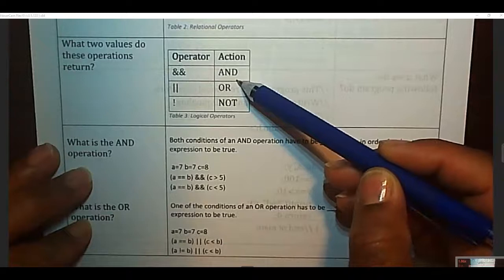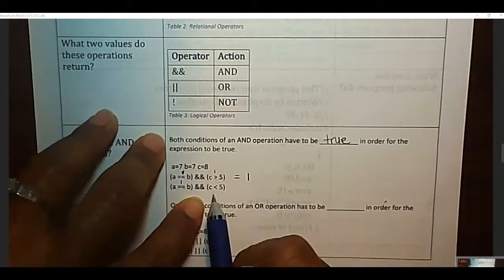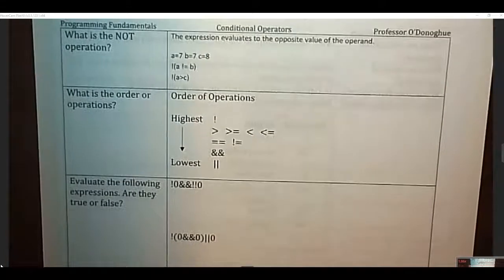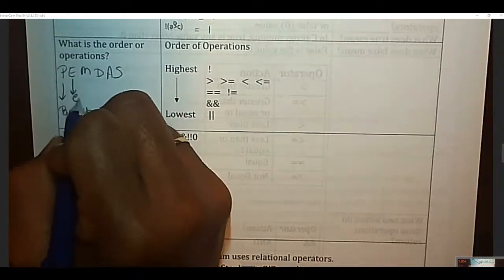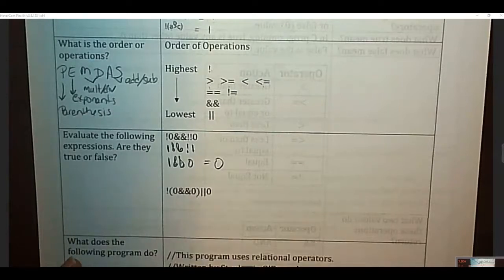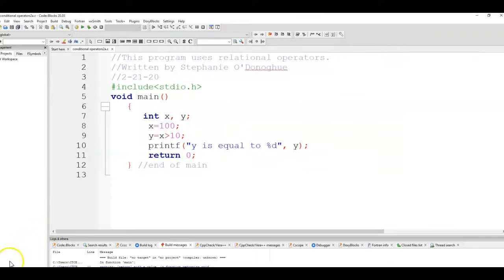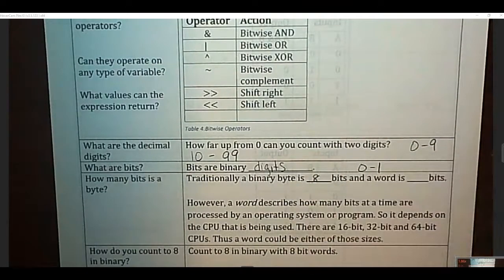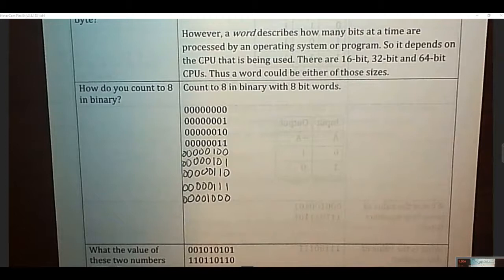Conditional Operators in C Programming Part 2: Logical and Bitwise